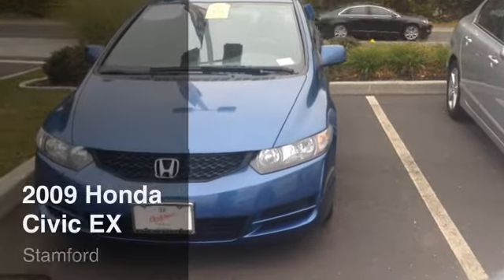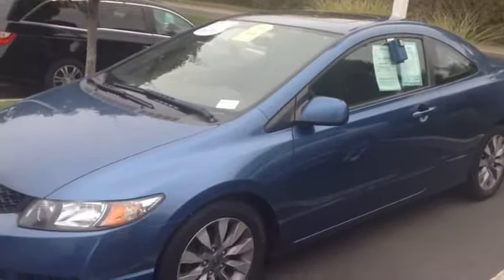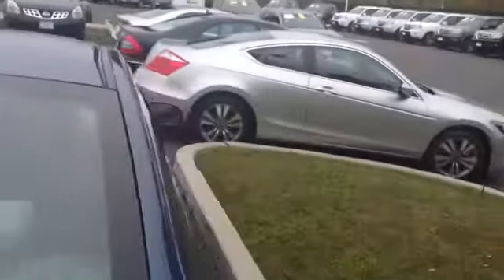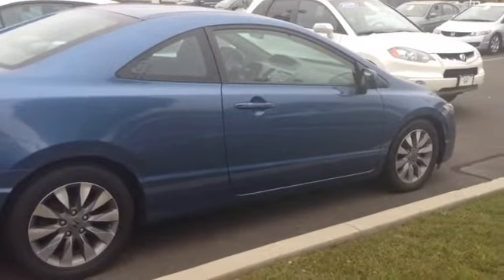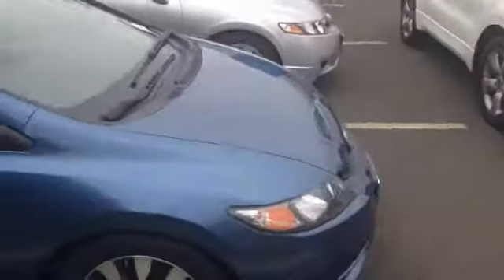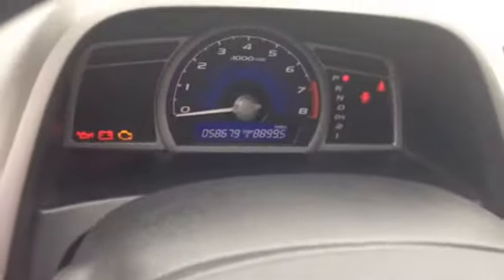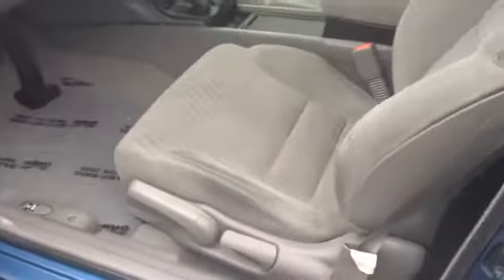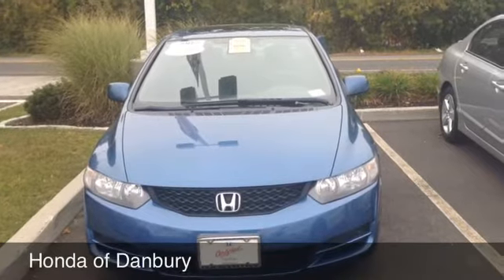2009 Honda Civic EX CC